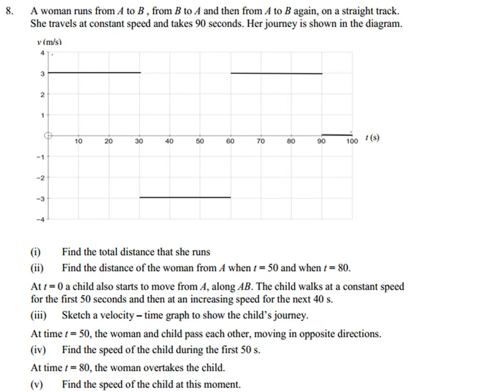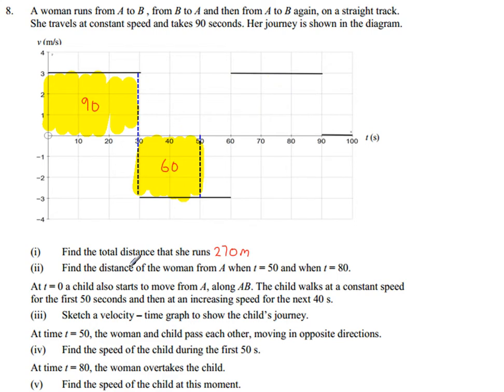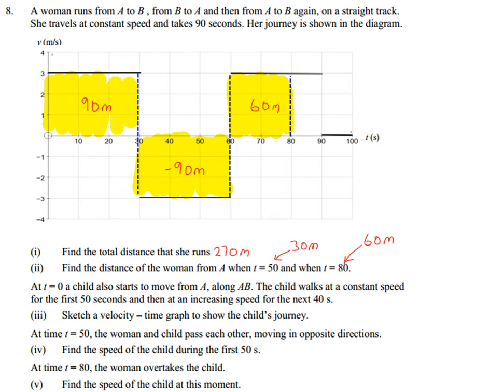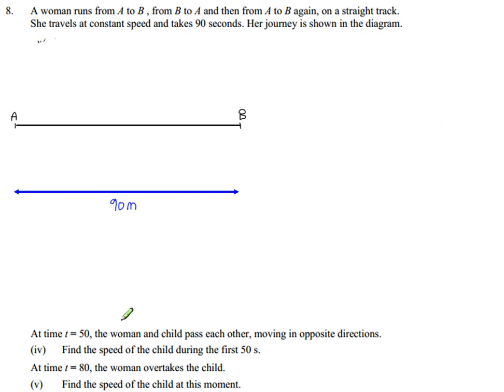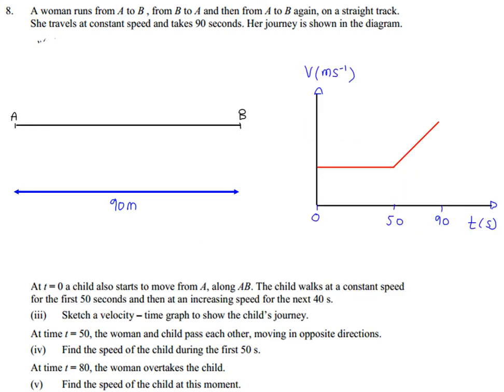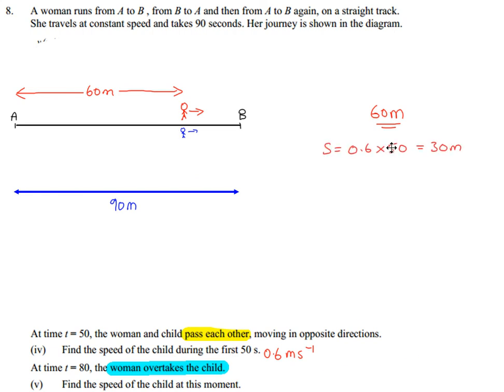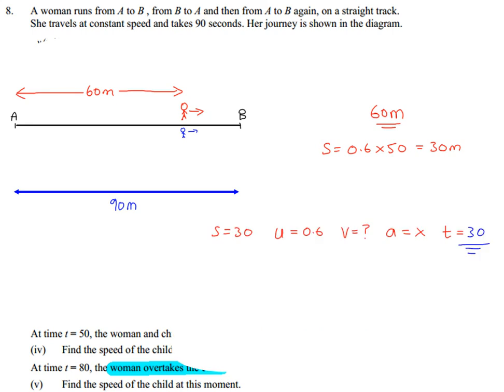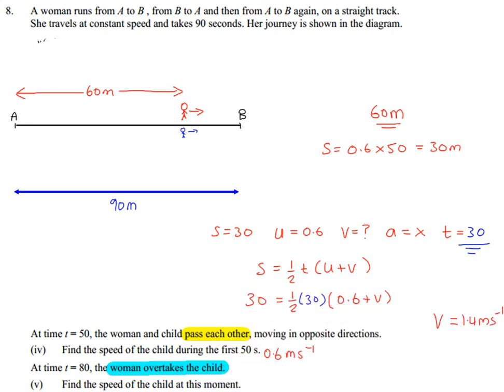Multistage problems - example 8